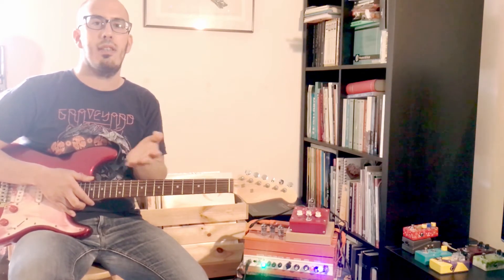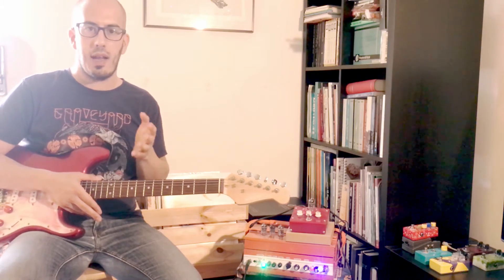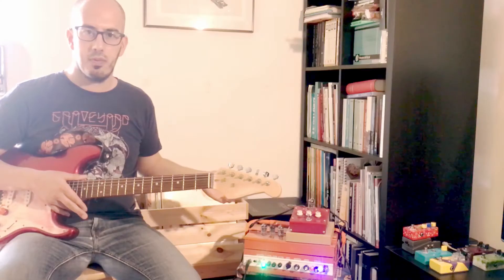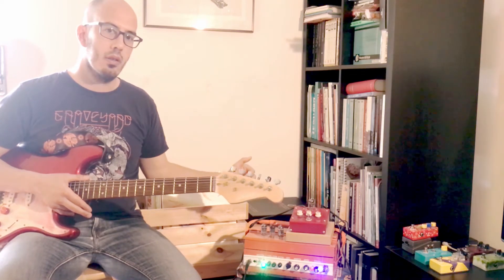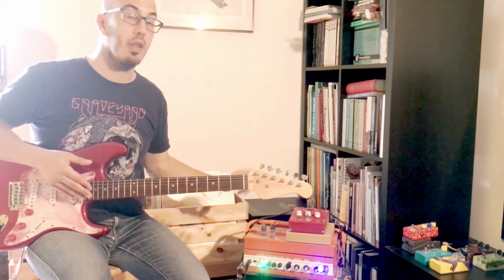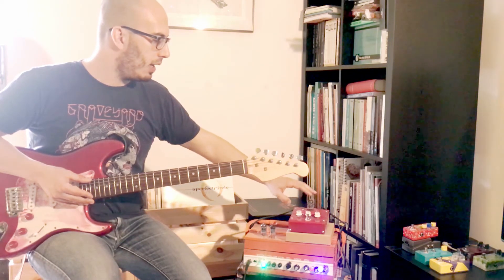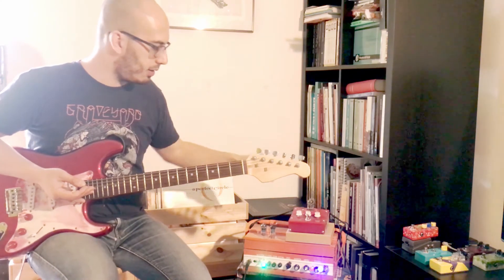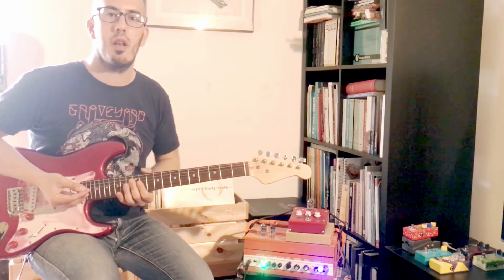What's with the tubes??? 12AT7 vs 12AU7 vs 12AX7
A rundown of the differences betwenn 12AT7, 12AU7 and 12AX7 tube in a tube overdrive pedal built by Volture Pedals.